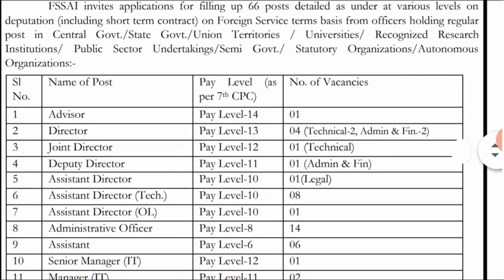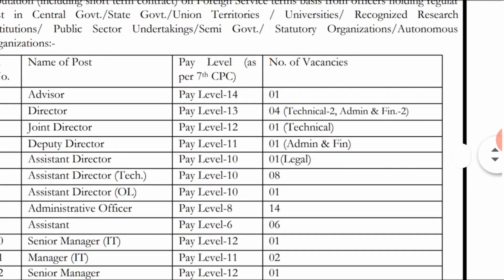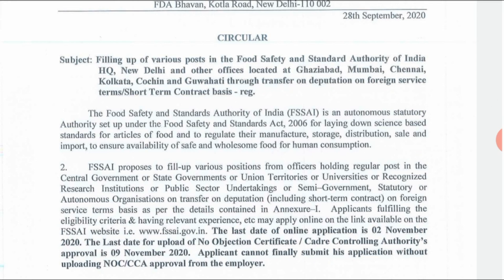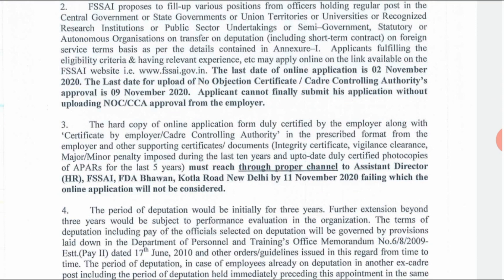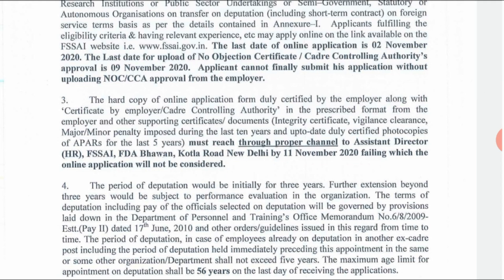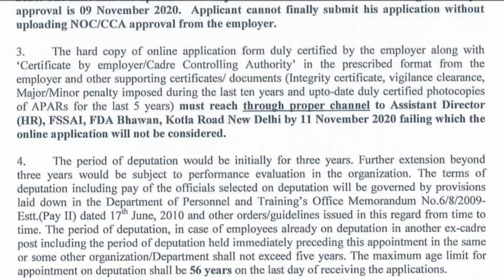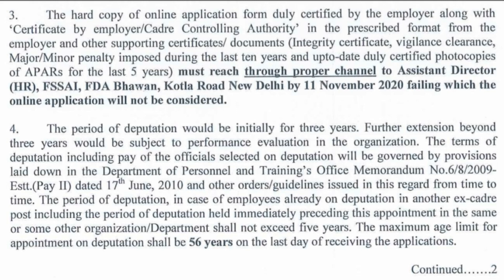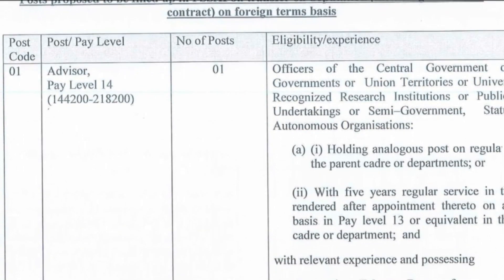FSSAI RECRUITMENT 2020 IN TAMIL GOVERNMENT JOBS 2020 IN TAMILNADU TN GOVT JOBS 2020 VELAIVAIPPU 2020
fssai recruitment 2020 in tamil
velai vaippu thagavalgal 2020
government jobs 2020 in tamilnadu
tn govt jobs 2020
tamilnadu government jobs 2020
tamil nadu news
govt jobs 2020 in tamil
tn velai vaippu 2020
arasu velai vaippu
arasu velai vaippu 2020
arasu velai vaippu 2020 in tamil

tn government jobs 2020
latest tn govt jobs
tamilnadu government jobs 2020 in tamil
tamilnadu govt jobs 2020
tn government jobs vacancy 2020
tn government jobs 2020 tamil
today govt jobs 2020 tamilnadu
2020 job vacancy tamil
2020 government job vacancy
2020 government job vacancy in tamil
latest tn govt jobs 2020
tamilnadu govt jobs
government jobs 2020